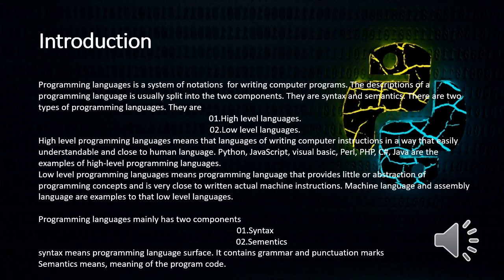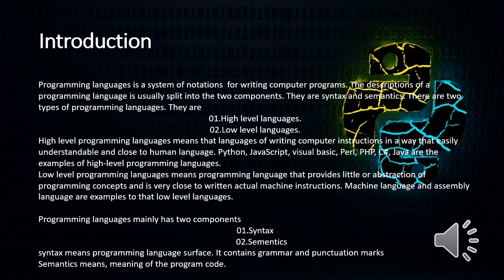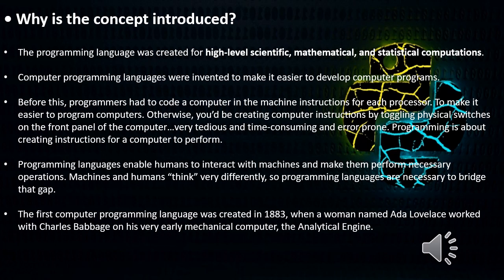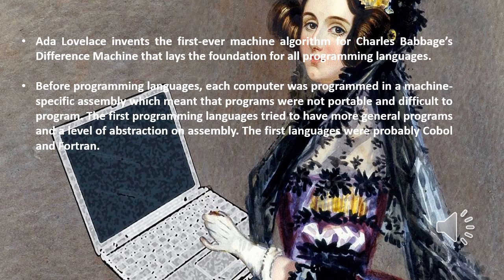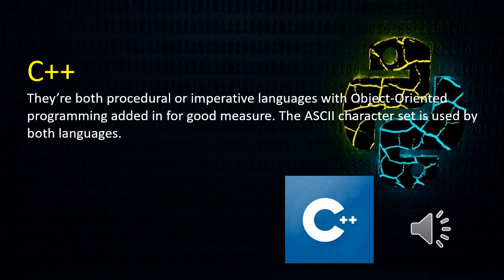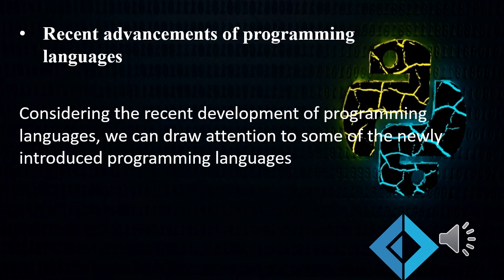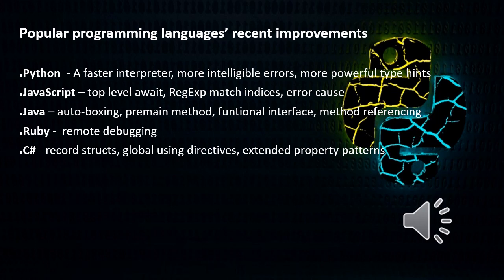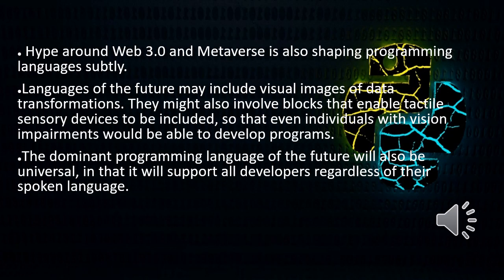group 17_ Programming languages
group 17
harindu dulith-16020
vimukthi sankalpa-16058
viruna fernando-16025
Dilini Sandamali-15559
chathurya dewmini-15496